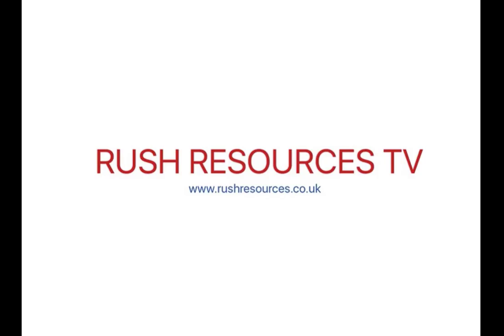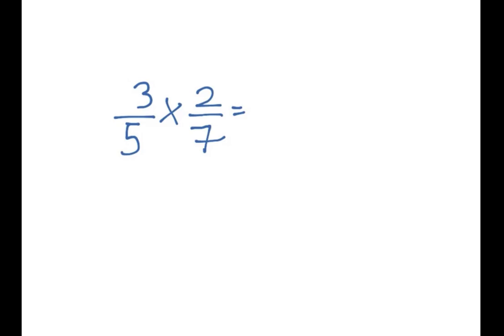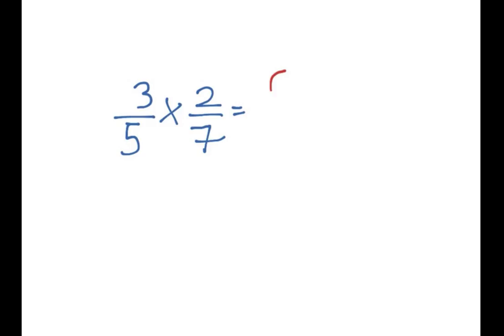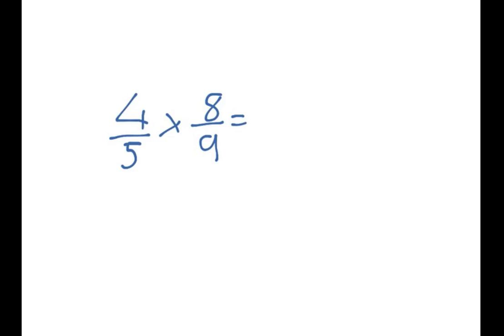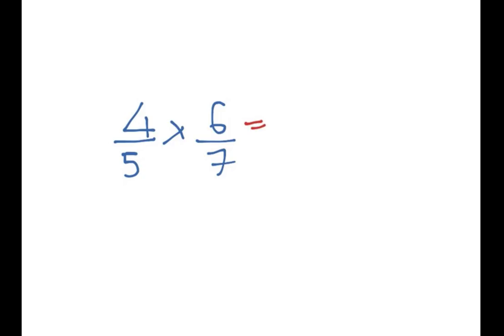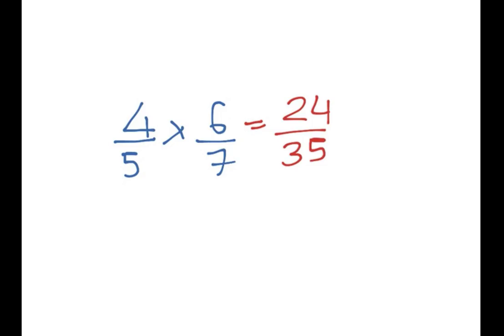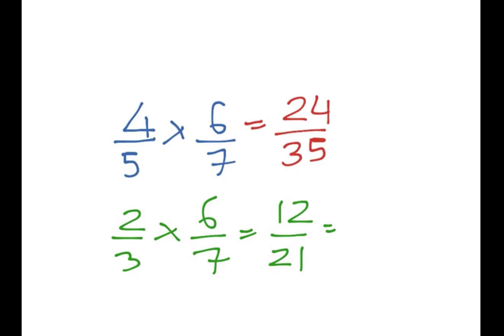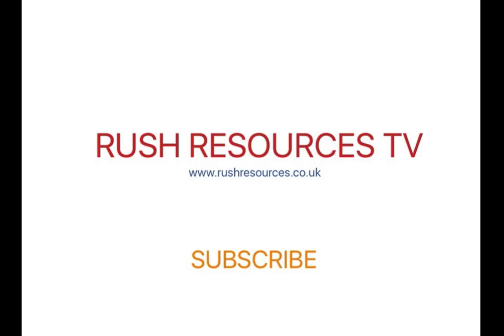Multiplying Fractions - Fast Trick!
Tutorial on how to multiply fractions FAST!